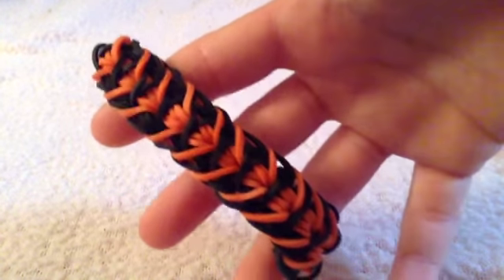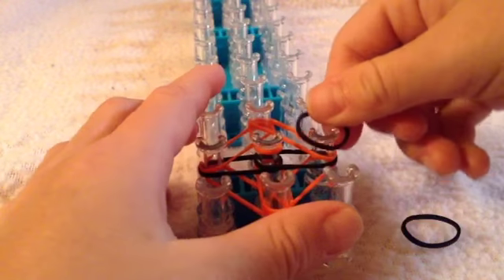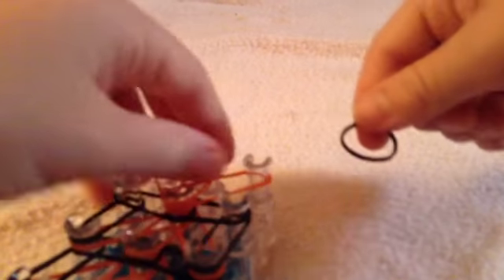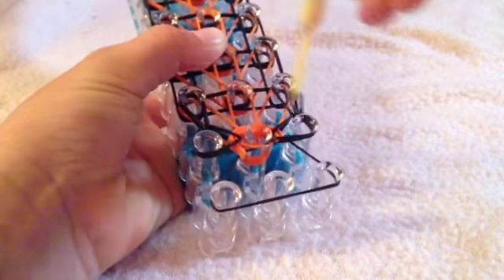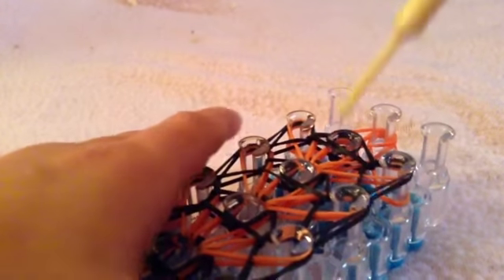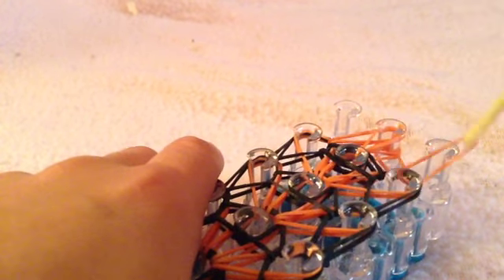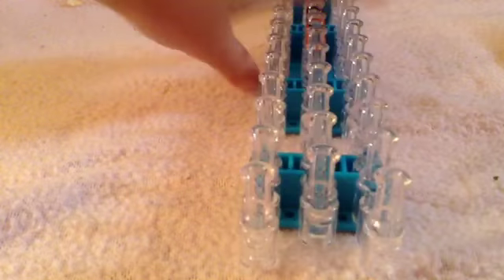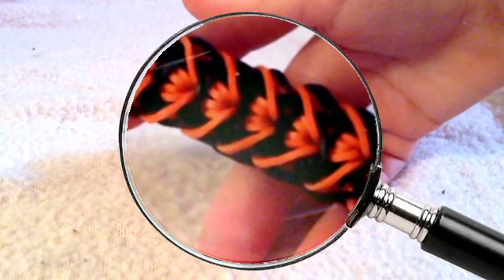How to make the new tiger strip rainbow loom rubber band bracelet ENJOY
Tiger strip!